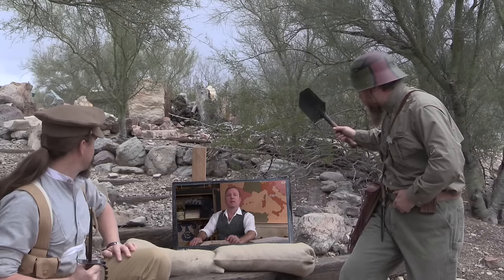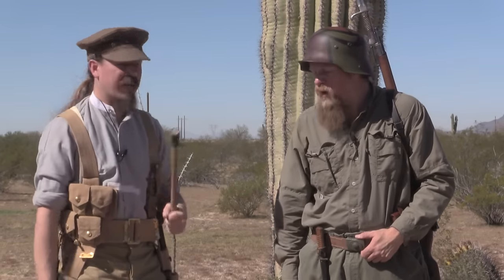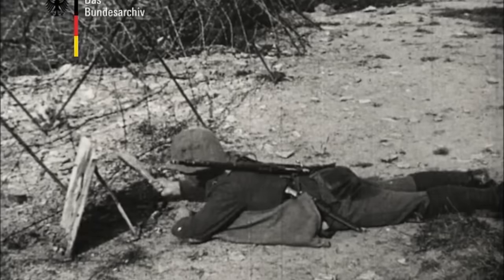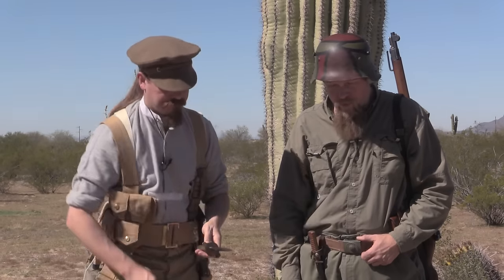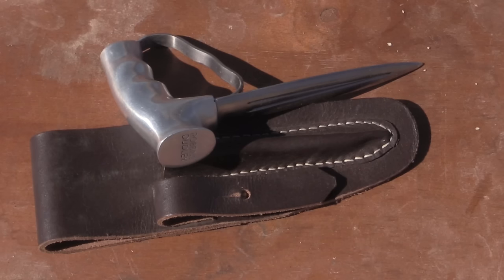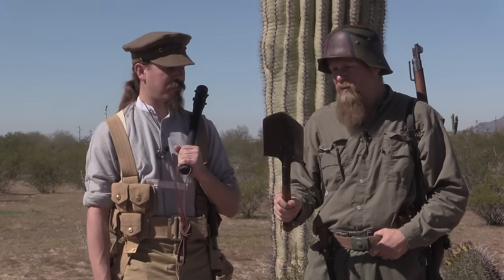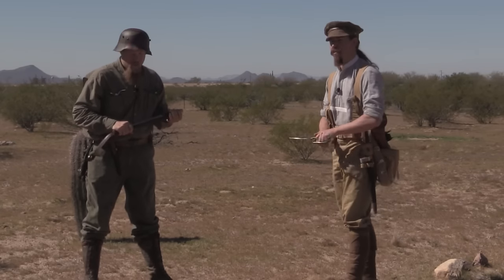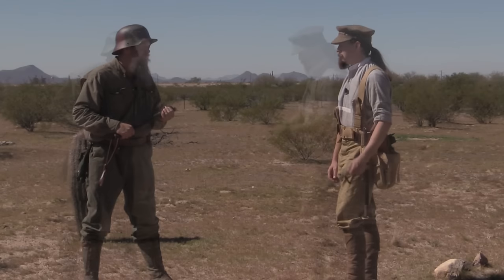Hand Weapons of World War One: Knife, Club, & Spade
If you are interested in this subject, you should definitely go check out The Great War:

Today we are discussing some of the hand-to-hand melee arms of the First World War - specifically trench knives, trench clubs, and field spades. The up-close confined nature of trench warfare in WWI was not anticipated by its planners, and the infantry rifle/bayonet combination which had been developed for use on the open field was of little use in the trenches.

In response, troops adapted a wide variety of improvised weapons that were more suitable. Some became issued formal items, and some remained ersatz and handmade throughout the war.

Perhaps the most effective was the field spade, which was often sharpened around its while perimeter and could be used as a very utilitarian hand weapon in a variety of situations.